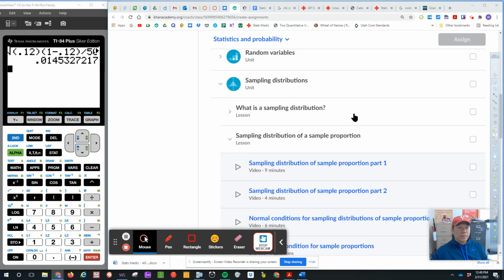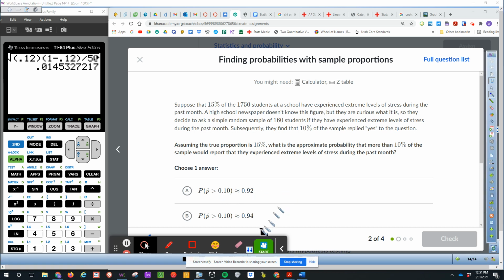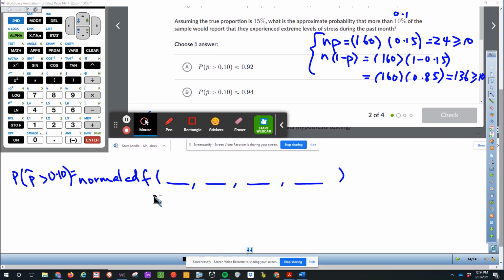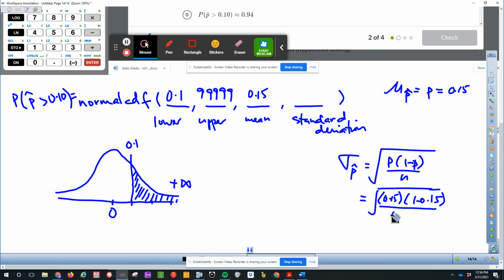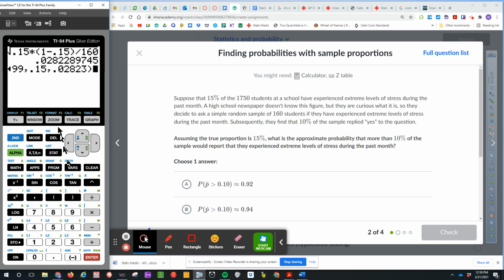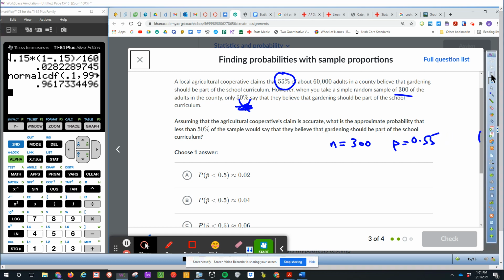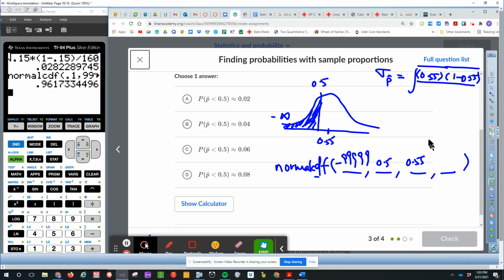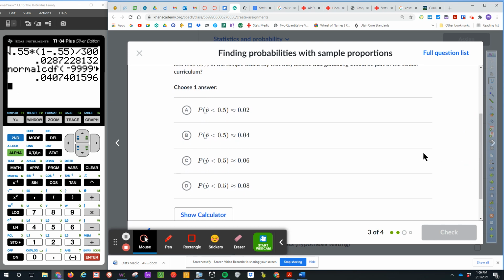Unit 10 Finding Probabilities with Sample Proportions Exercise YouTube video